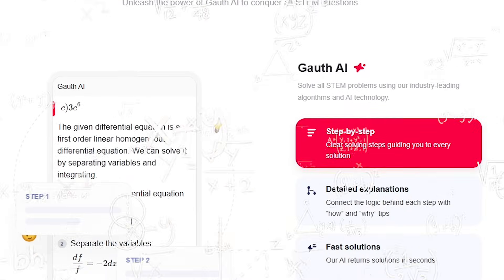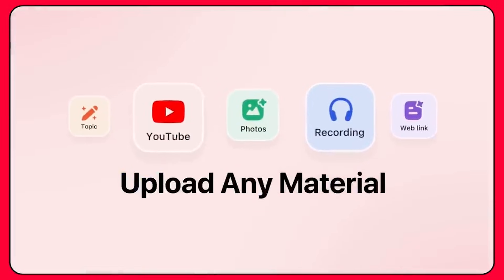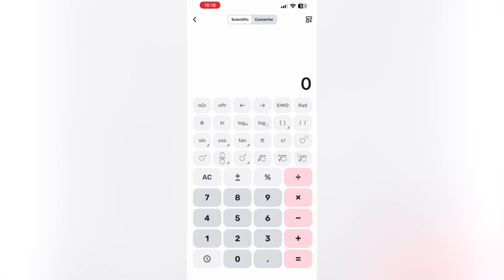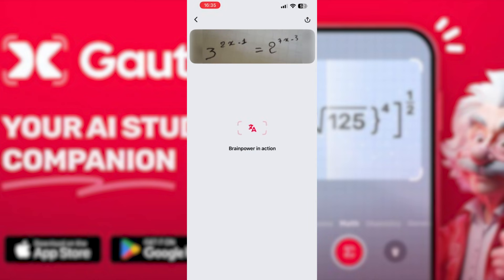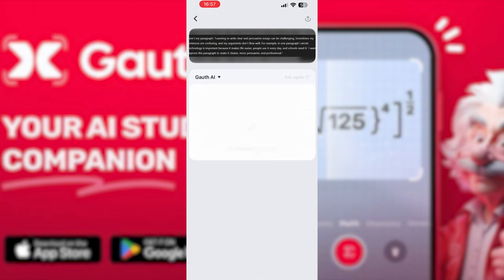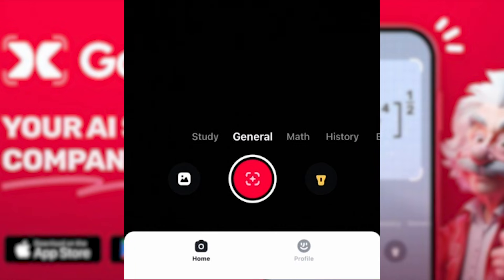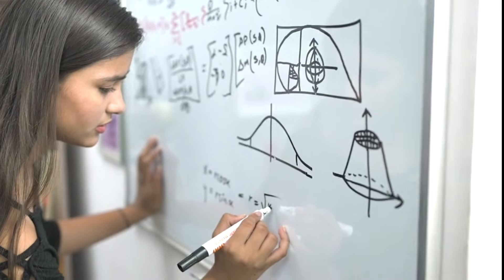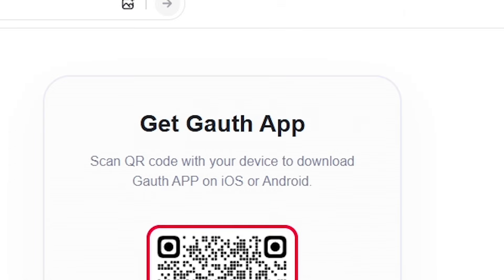Gauth Live Tutor Review: The AI That Teaches Like a Real Teacher!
Gauth's Live Tutor feature - an AI that explains homework like a real teacher. It talks, draws step-by-step solutions, and helps you understand any subject instantly. Perfect for faster, smarter studying.